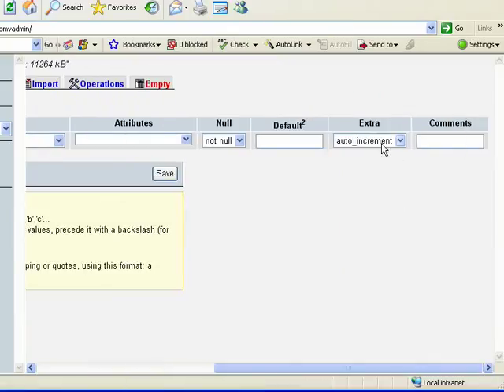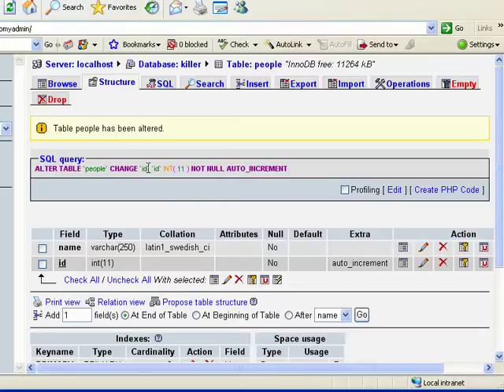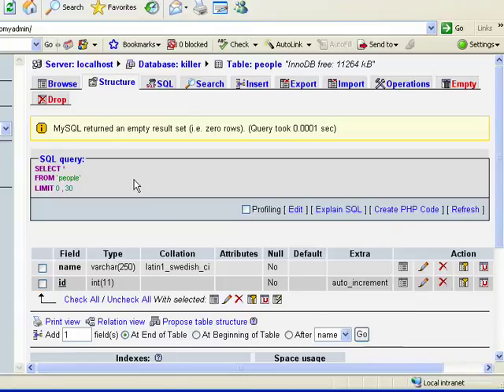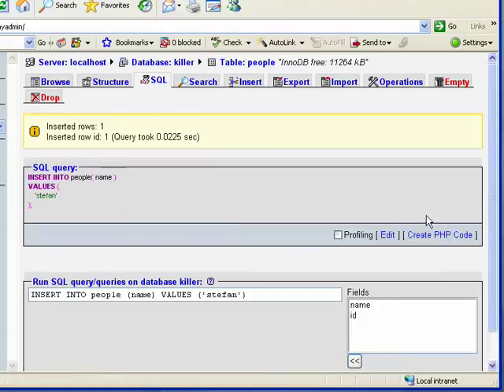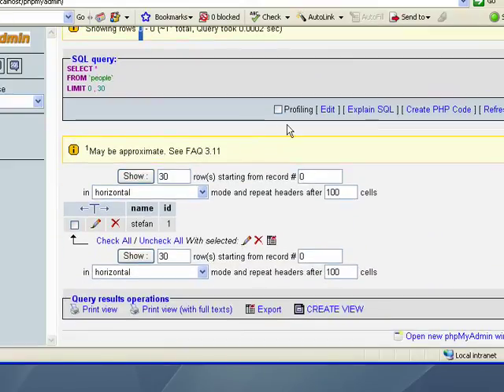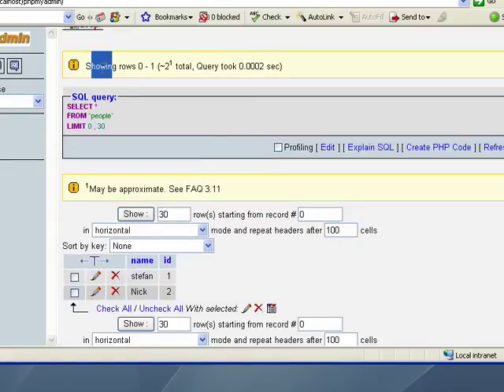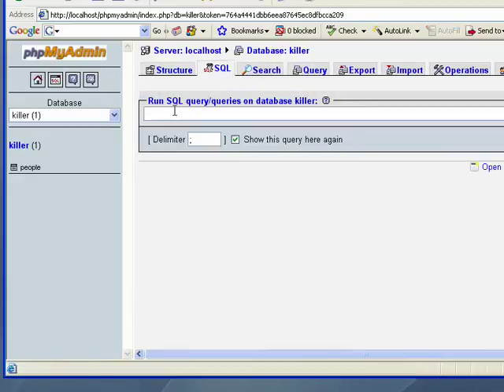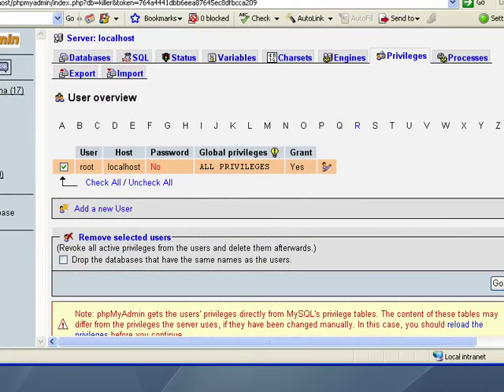66 PHP MyAdmin Setting up MySql Part 2